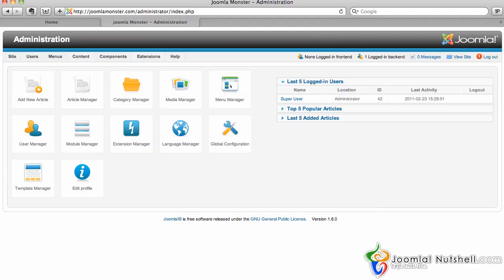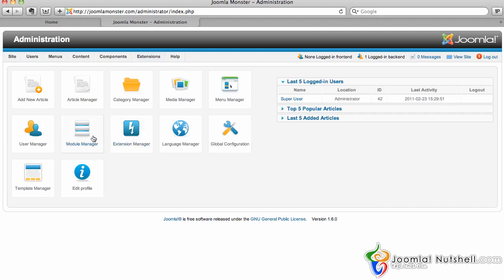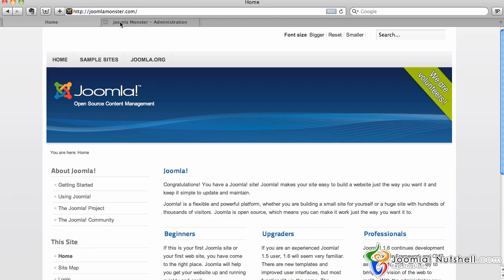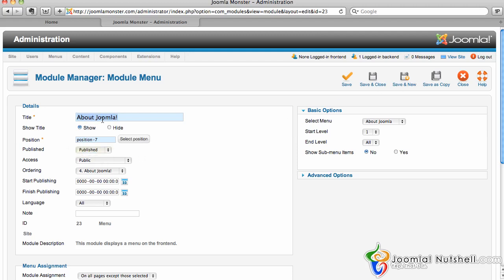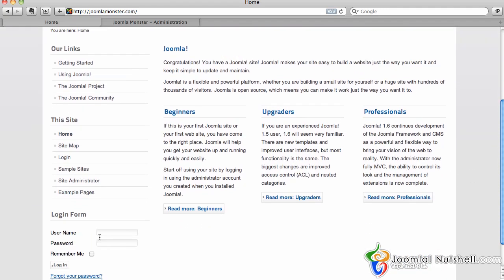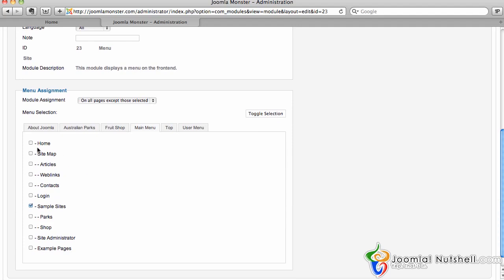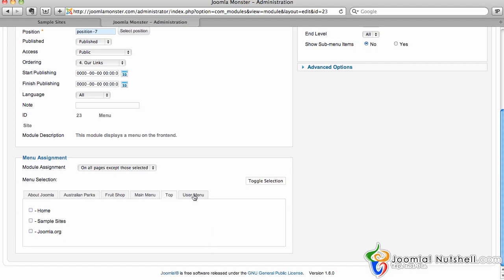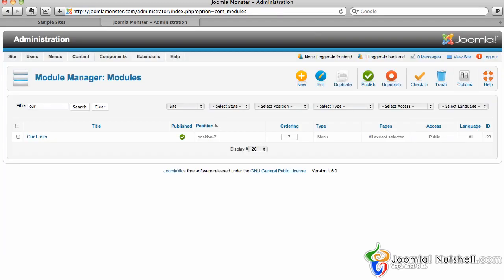Module Manager - Joomla Nutshell 1.6 Tutorials Updated - 2.5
- learn to use the module manager in joomla 1.6 - to undelete a module be sure to check the trashed modules Want more tips from Elijah Clark?